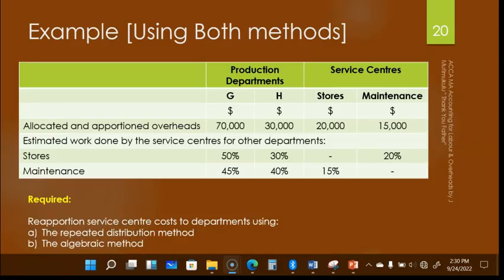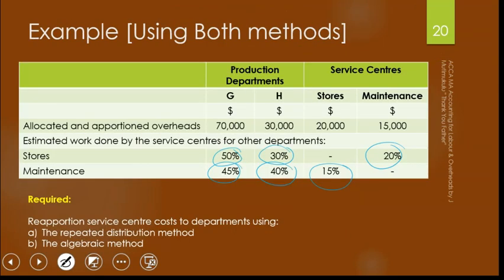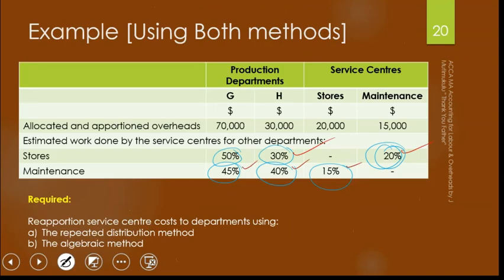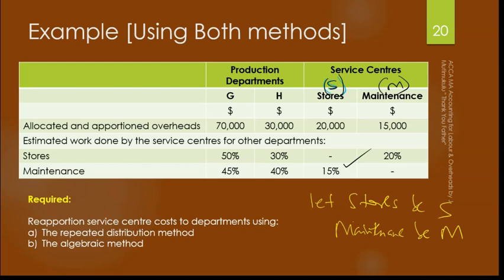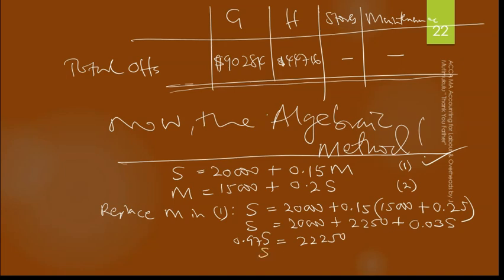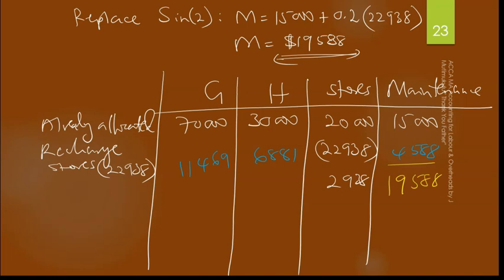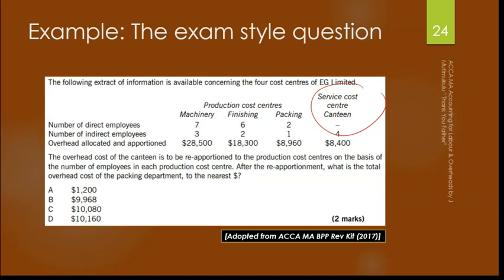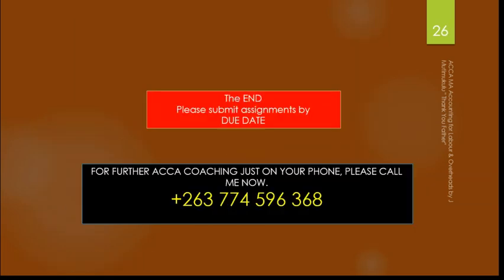ACCA MA WEEK 3 ACCOUNTING FOR OVERHEADS - PART 2 - (THE REPEATED DISTRIBUTION AND ALGEBRAIC METHODS)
In this second video, the continuous or repeated distribution method and algebraic or reciprocal method of overhead absorption are considered. An exam type question is also utilised to send the point home.